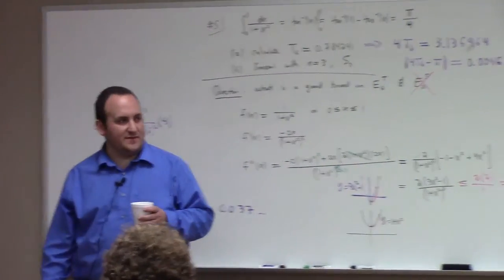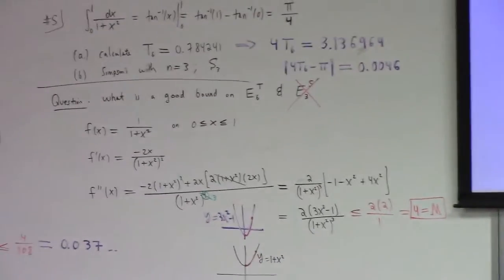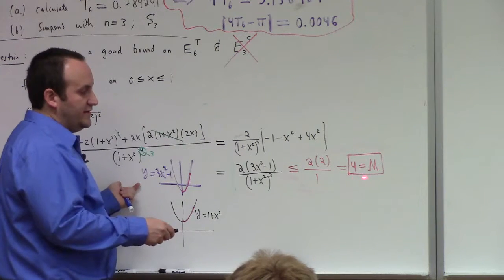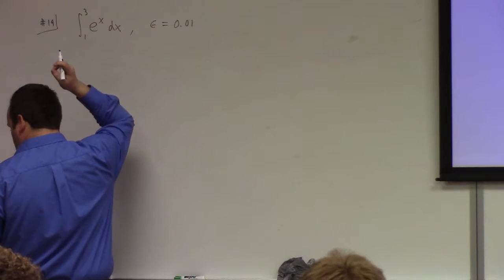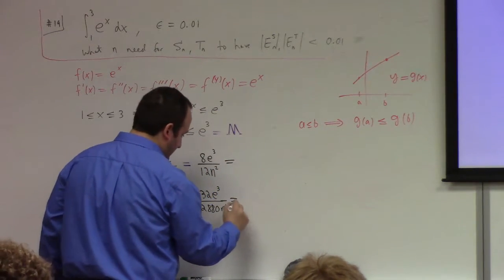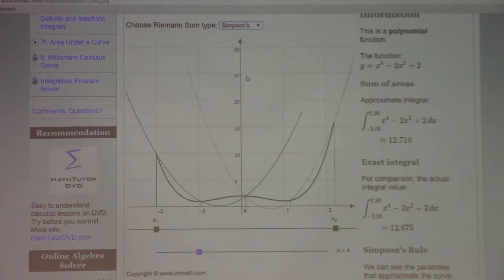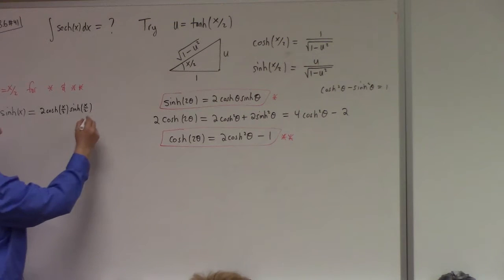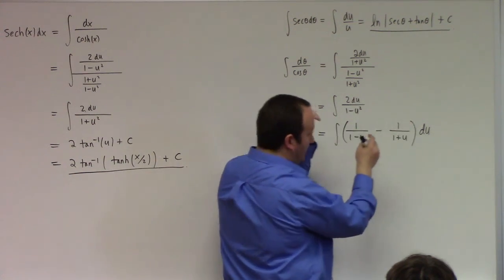Calculus II: sec2: partial fractions help, numerical methods, Feb 4